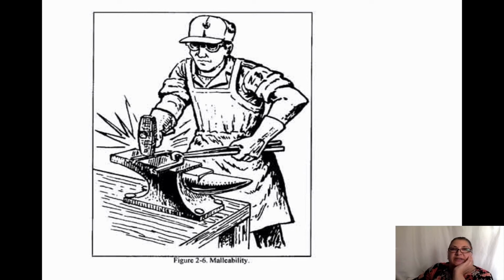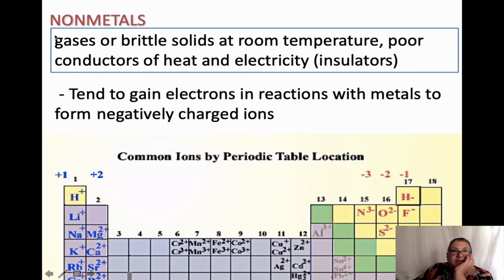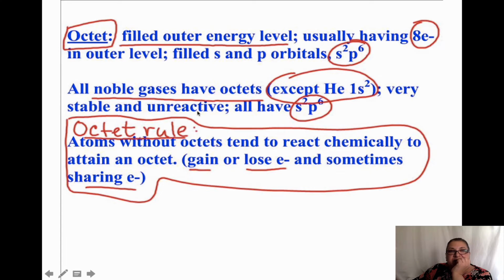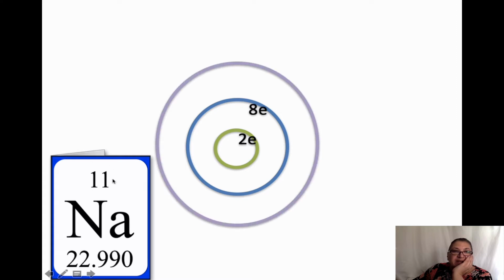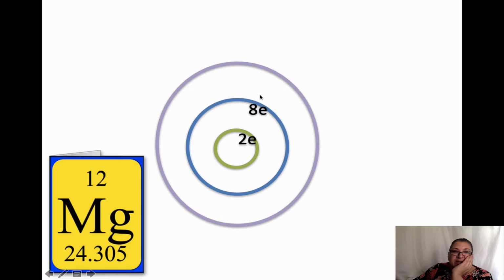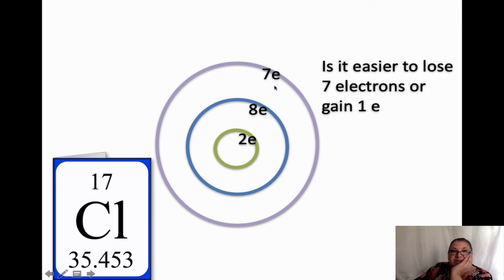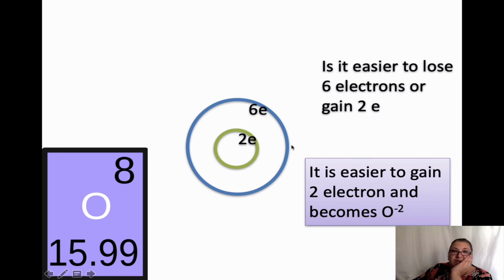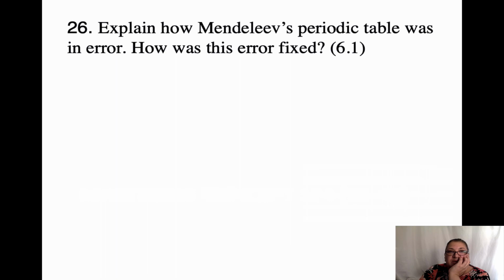Periodic Table Notes